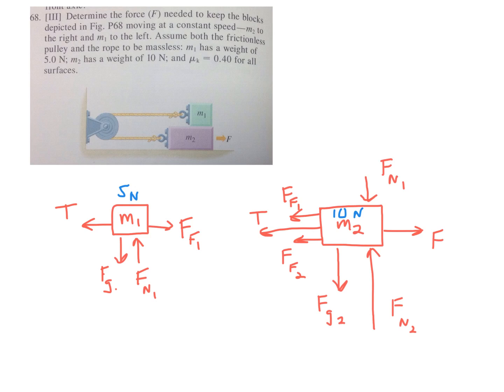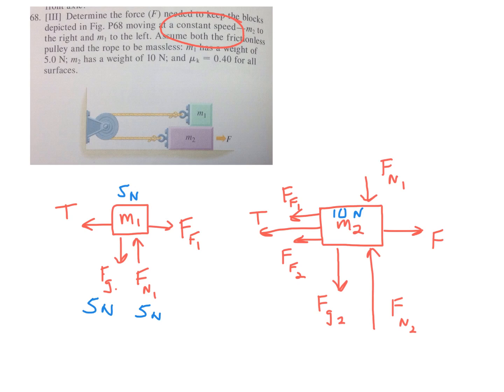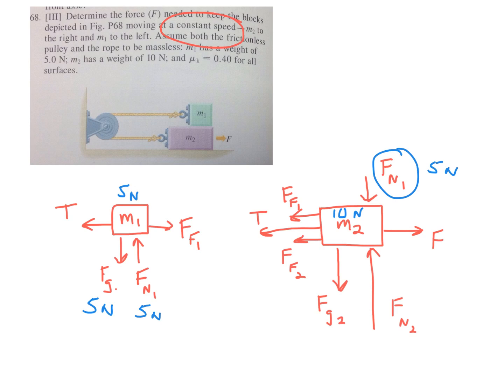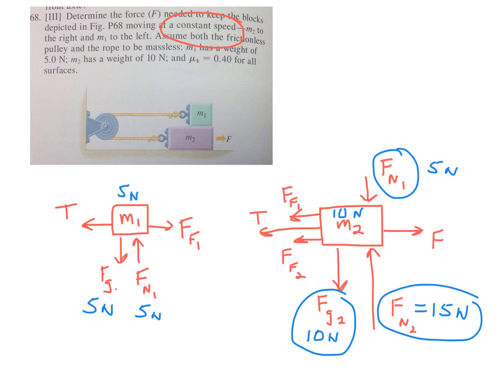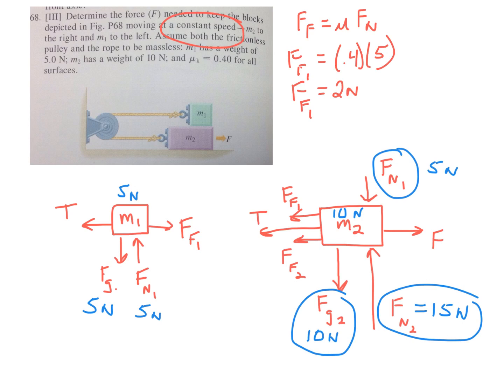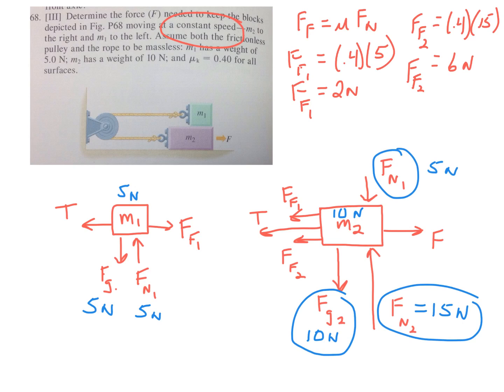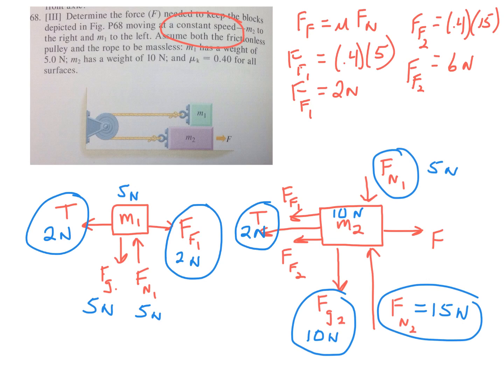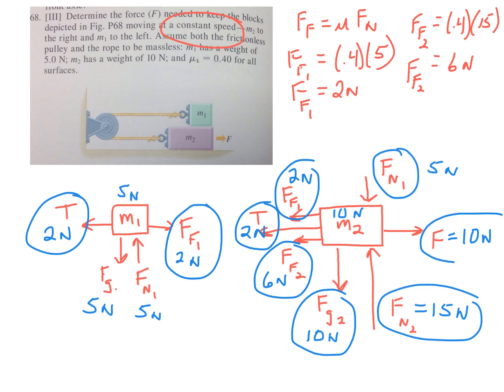Day 9 AP HW, Page 159, #68